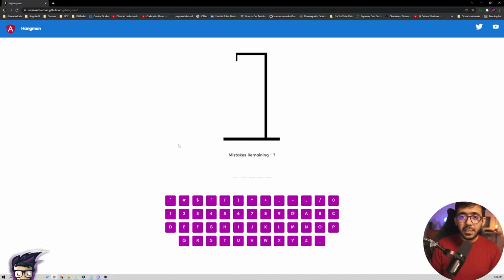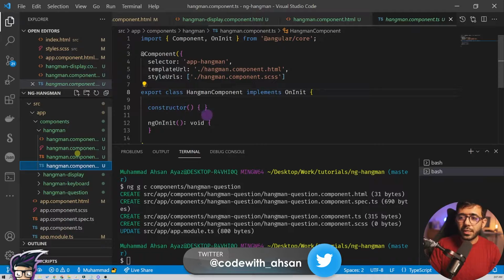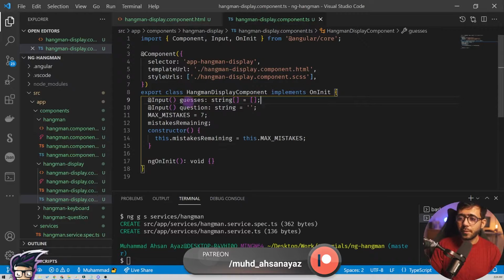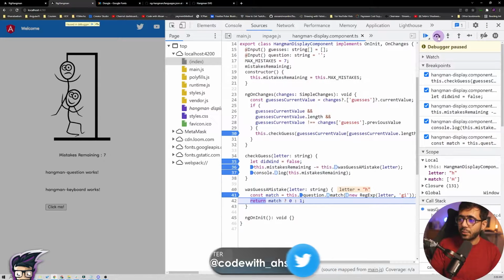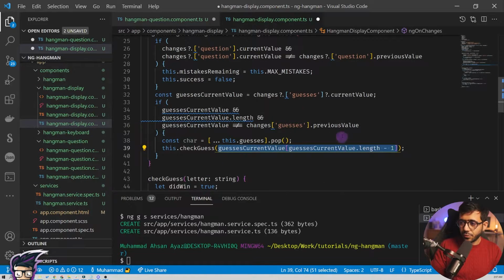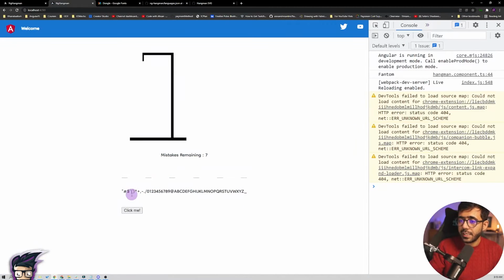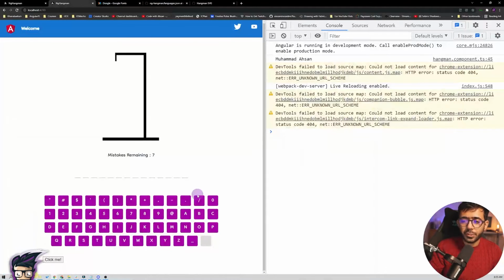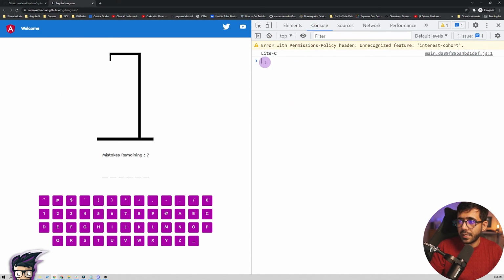Hangman game with Angular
In this video, you'll learn how to create the hangman game in Angular. These techniques not only apply in Angular but you can do the same in React, Vuejs, or any other framework. If you like the video, make sure to share it or tweet it. That really helps the Code with Ahsan community grow.